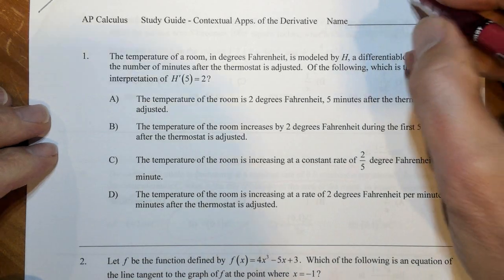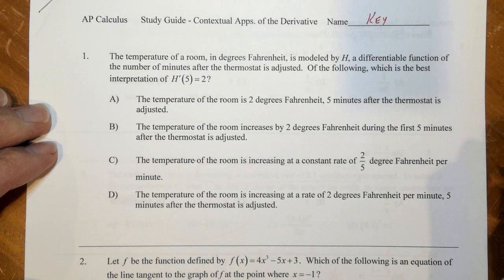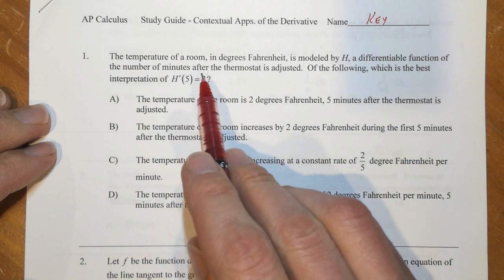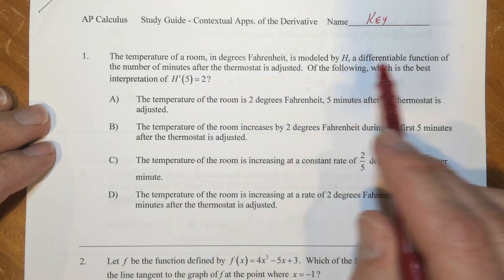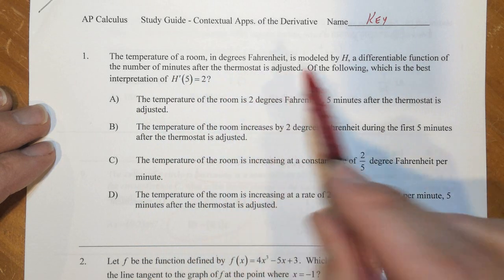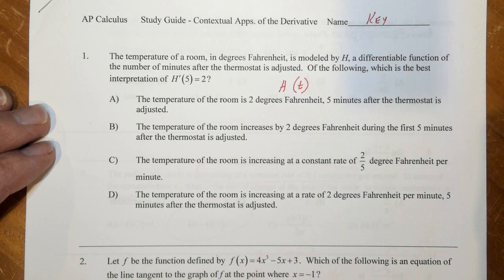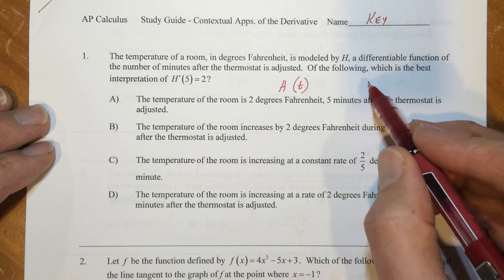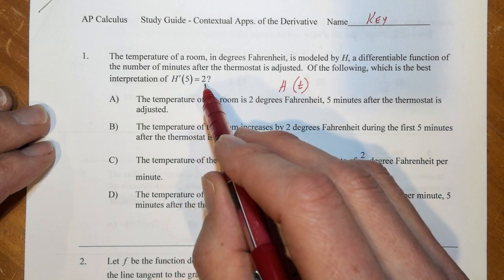Contextual Apps SG Solutions p 1